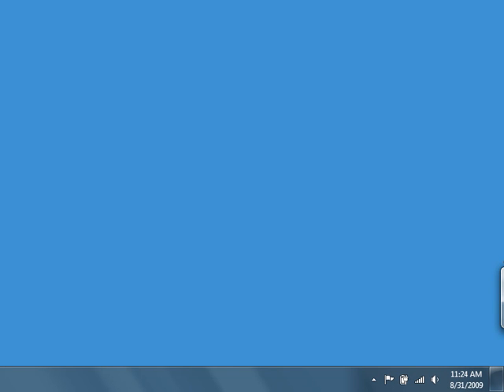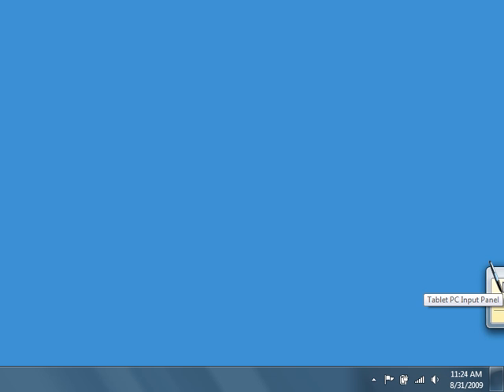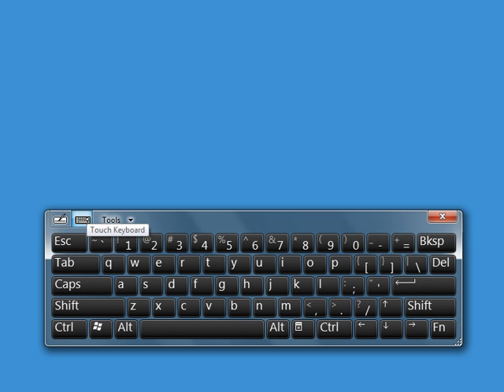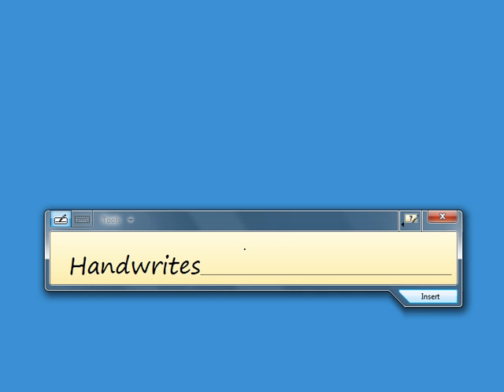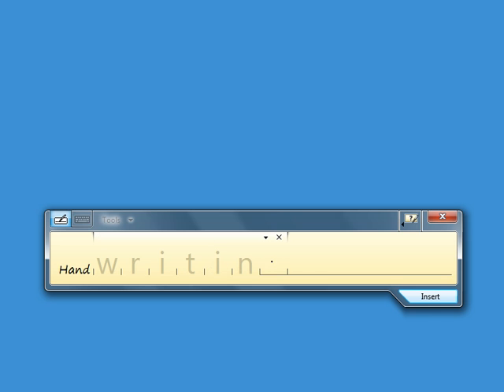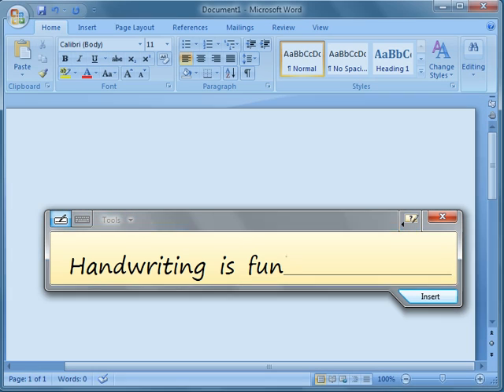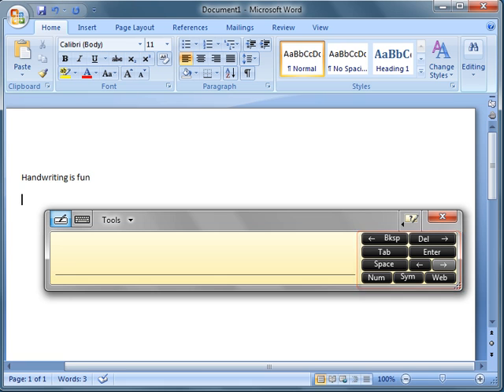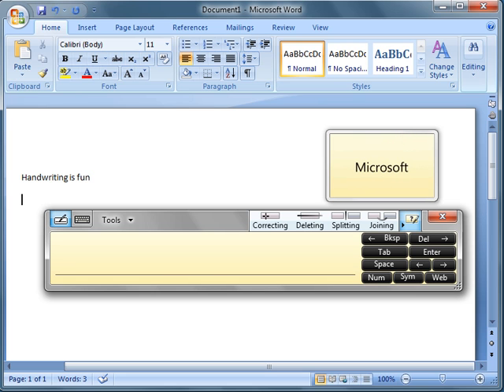Windows 7 tablet features: handwriting with a pen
Use the Input Panel to enter or write data instead of a keyboard